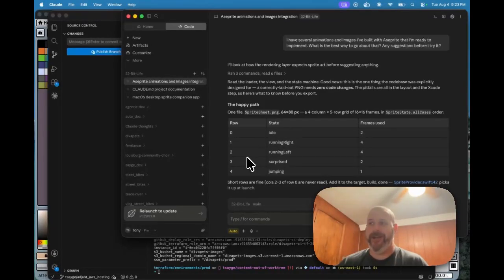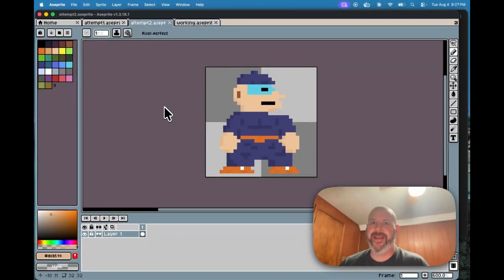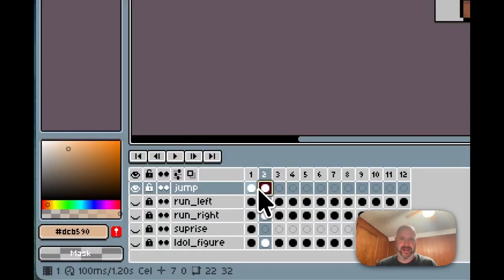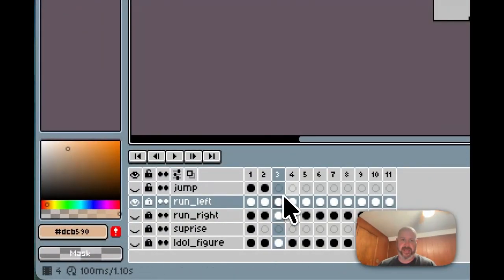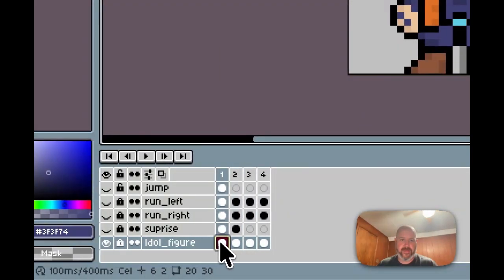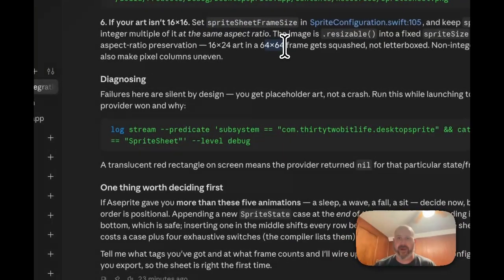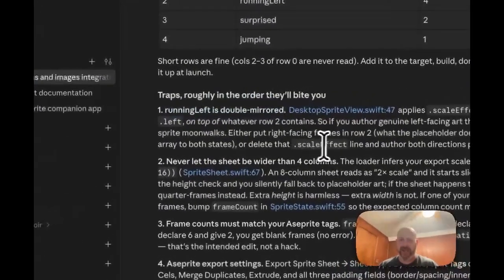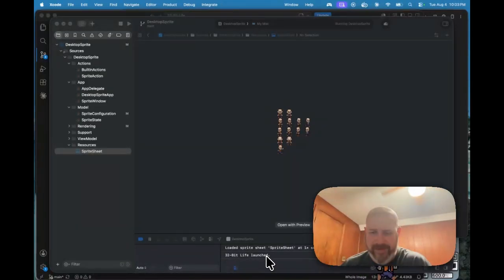Working in Aseprite and Generating Custom Art - Generating 32-bit Life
Use AI To Help Generate a Mac OS App in Swift - Generating 32-bit LifeIn Part 2 of building my retro macOS desktop companion, it’s time to ditch the placeholder boxes and give this app some real personality! 🎨🎮

In this video, I dive into Aseprite to design a custom, chibi-style character (complete with a bald head, beard, and classic retro game vibes). I’ll walk through how I set up the character's core animations—idle, run, and action poses—and how to pack those frames into a clean sprite sheet.

Then, we jump back into Xcode to build the implementation pipeline in Swift, implementing our art and creating our custom character.

🛠️ IN THIS EPISODE:
- Designing a custom character in Aseprite (Grid setups, animation loops)
- Creating & exporting an optimized sprite sheet
- Establishing our art in XDebug and running a successful build.

⏱️ TIMESTAMPS:
00:00 Intro and Plan
03:11 Art Iterations and Style
06:42 Animating the Character
10:20 Editing Frames in Aseprite
20:21 Import into Xcode and Test
22:53 Fix Moonwalk Bug
27:32 Wrap Up and Next Steps

💬 What retro actions or secret easter eggs should I add to the character next?

Check it out on my portfolio!